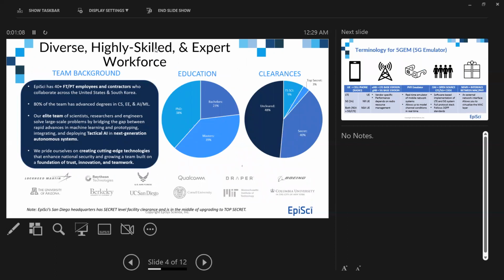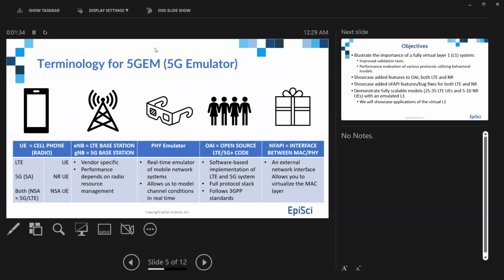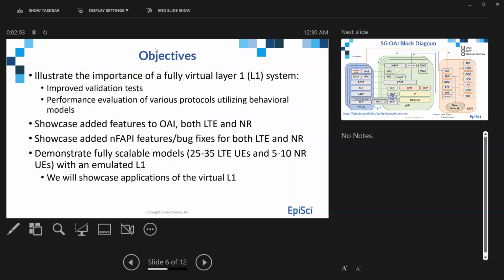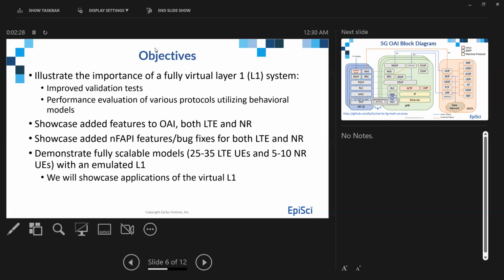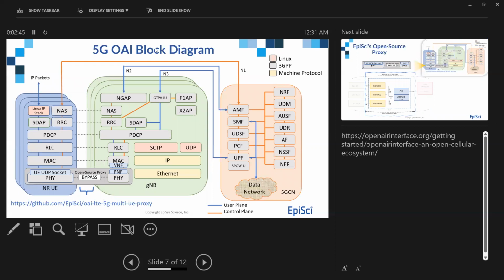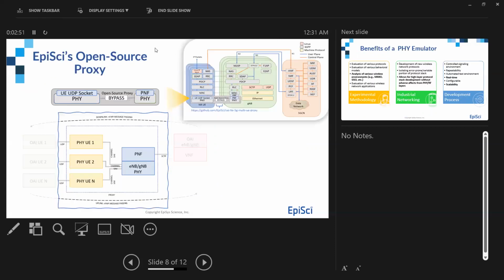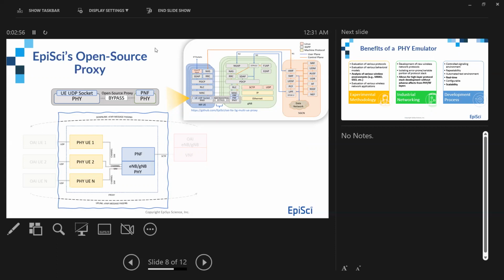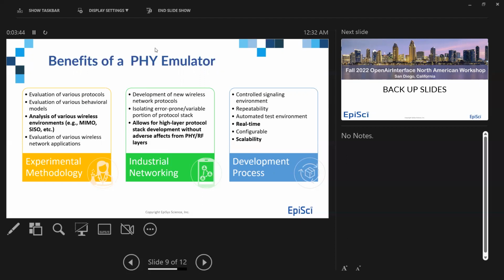Fall 2022 OAI North American Workshop: Melissa Elkadi - EpiSci